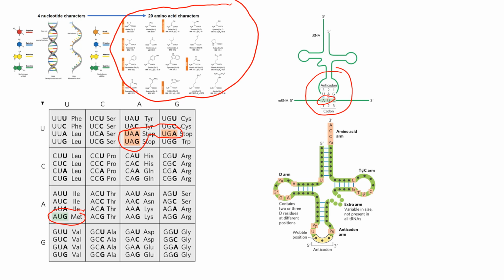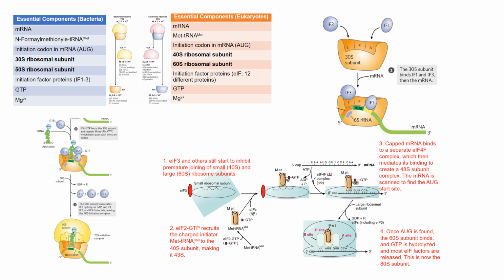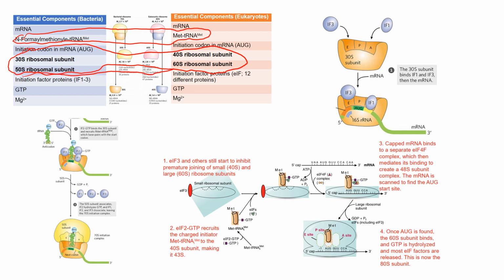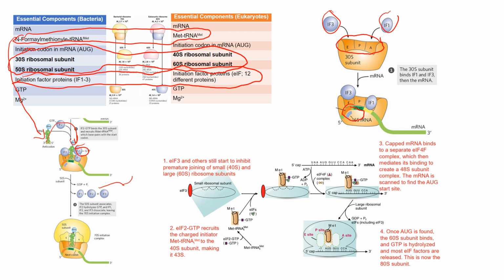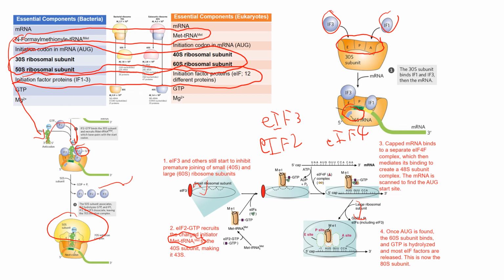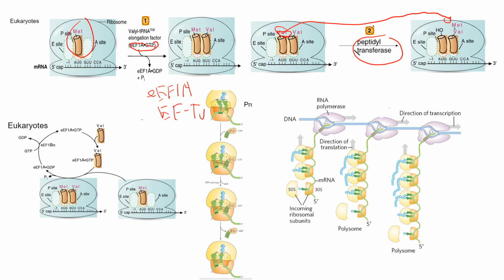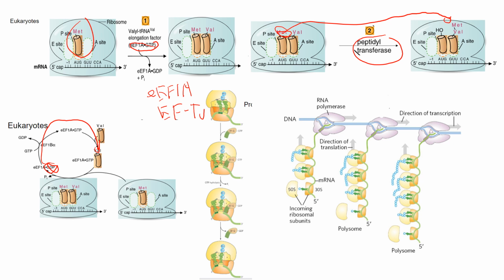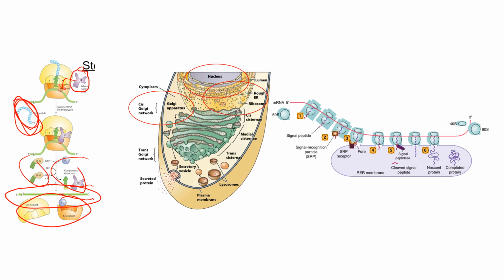MMP Exam 2 Section 2: Translation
This is the second video in a series covering the content of the second exam of MMP. Its topics include translation.